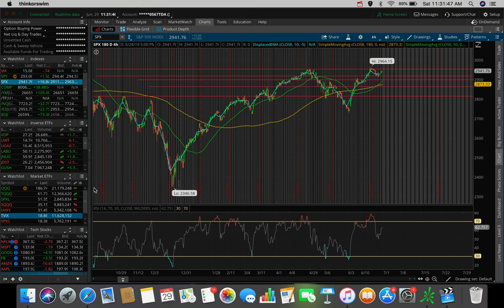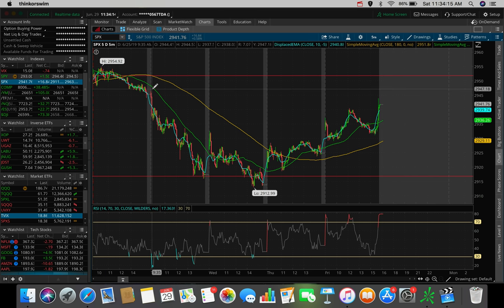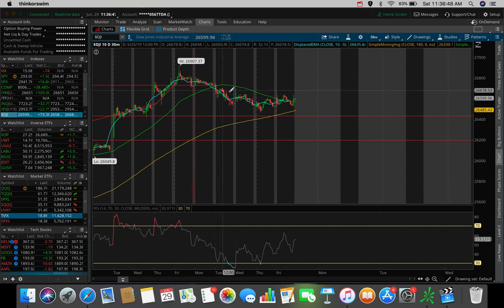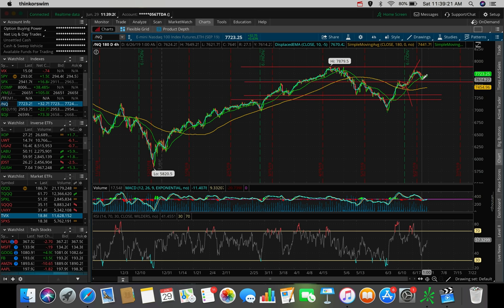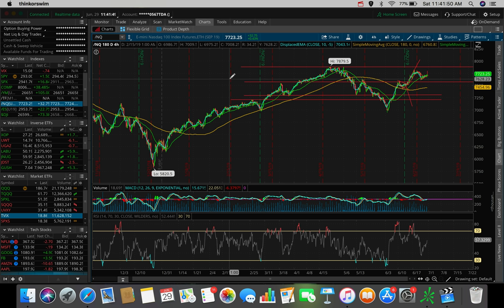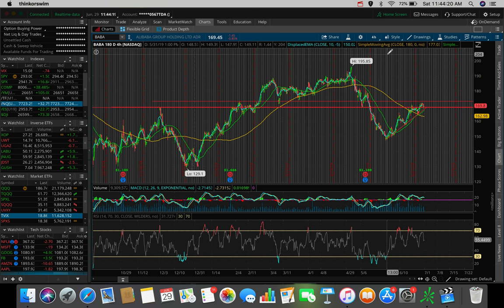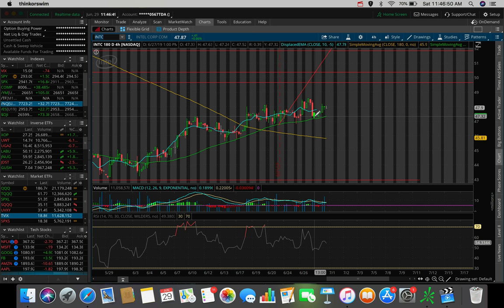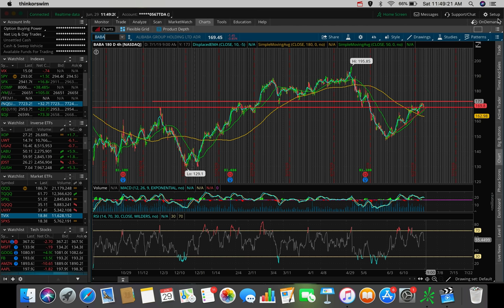📈 3 Swing Trades for July 2019